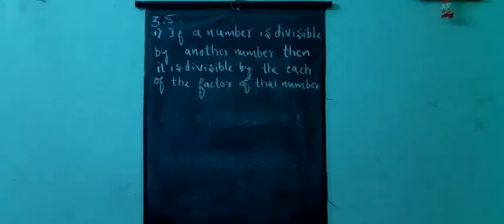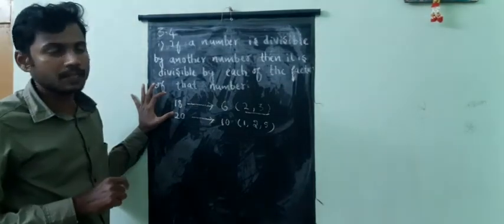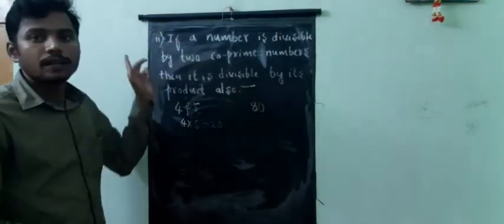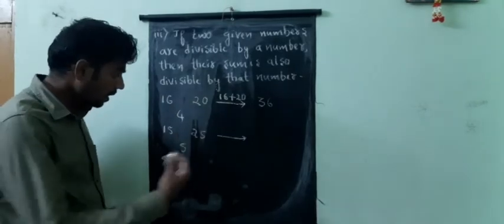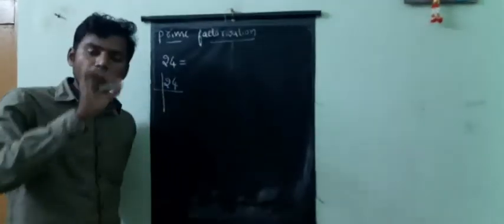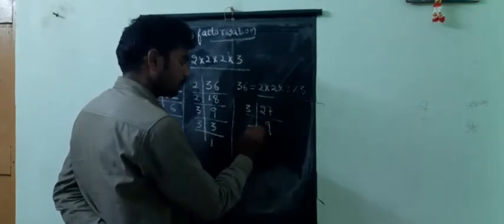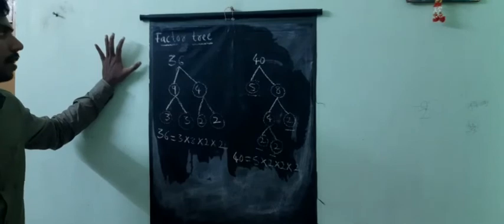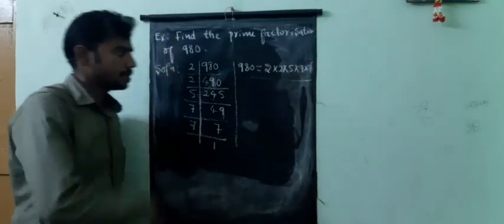Class 6 exercise 3.5 introduction.